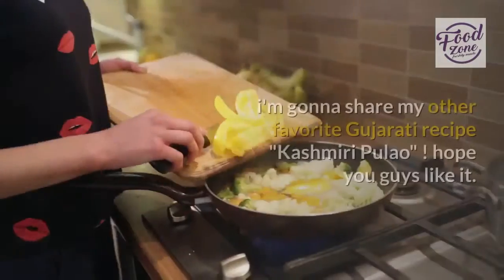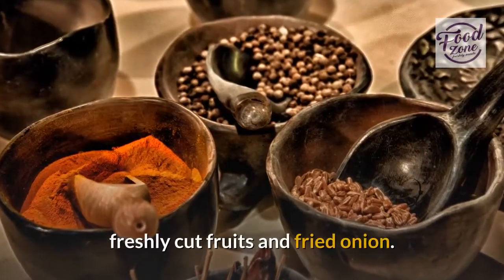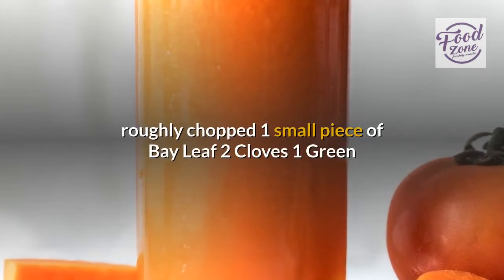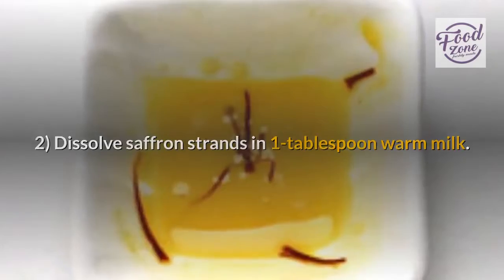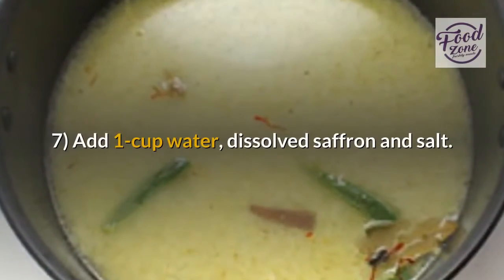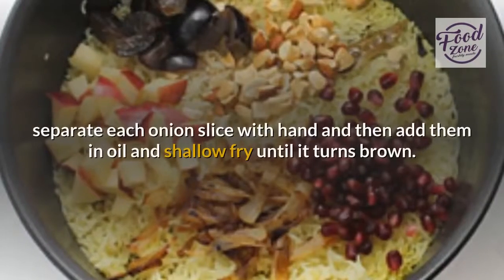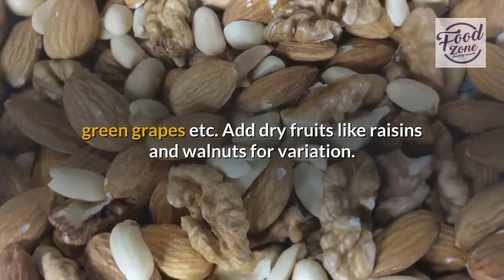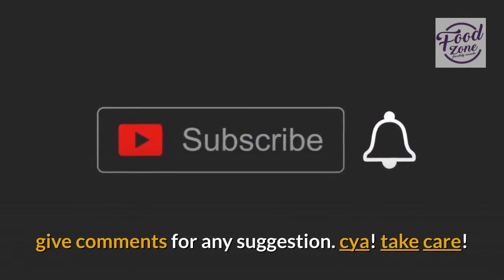My Grand Mom's secrete Racipe: Kashmiri Pulao (😁🙃😍😜)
i have shared some gujju khaman dish , which is myfevourite.

hope you will like my content.

here is the link for your bonuses

BEST MIXER GRINDER

Best MEMORI card recovery Free software:

Best cooking recipe books:
My Social Media

About This Video:
Being consistent on youtube is a challenge and staying consistent on youtube over the long run is difficult, so in this video you'll learn strategies  for staying consistent on youtube.
Check out this time management for youtubers video right now!